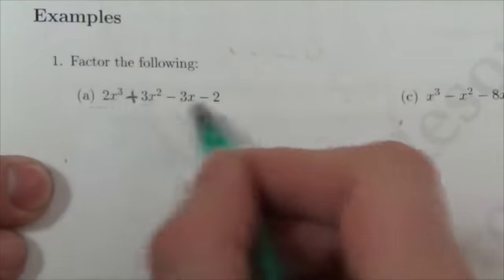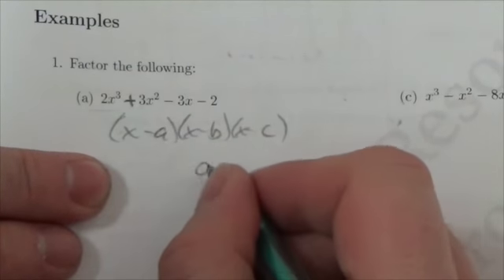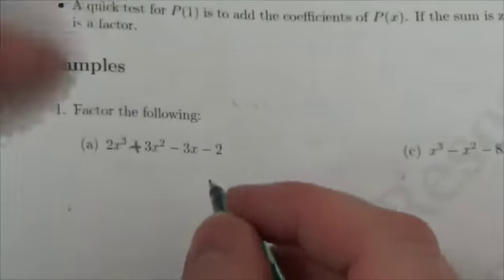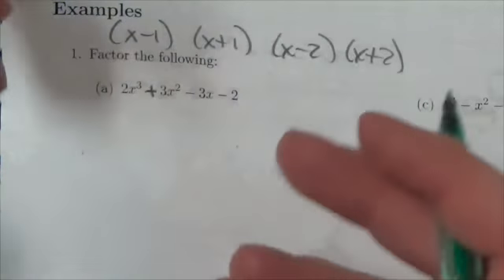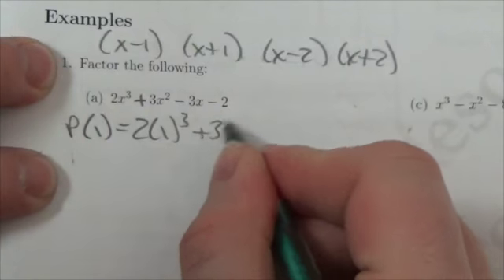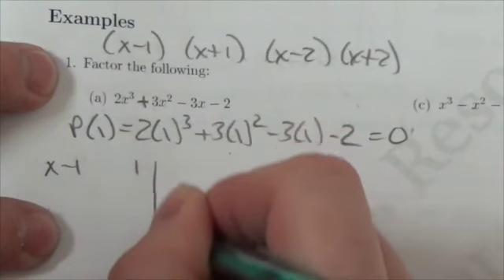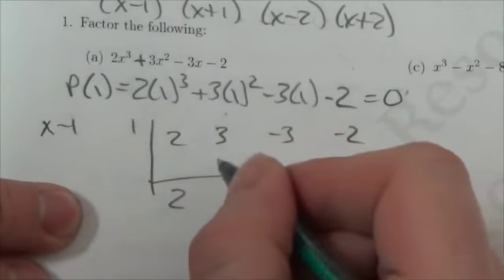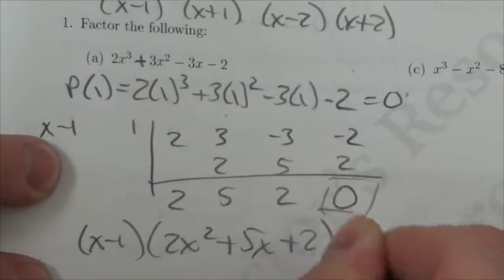Diploma Prep Polynomials #4.1a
This is about factoring a polynomial.